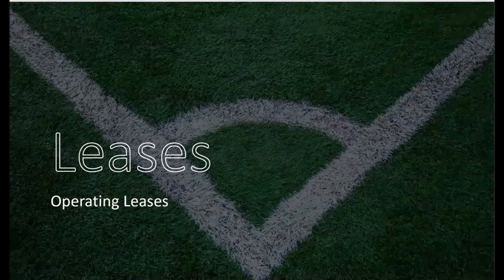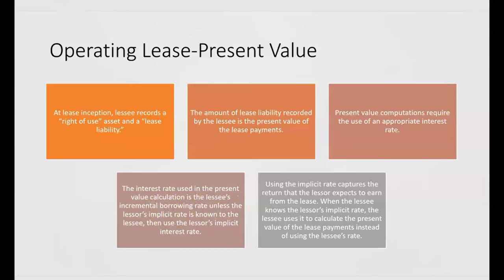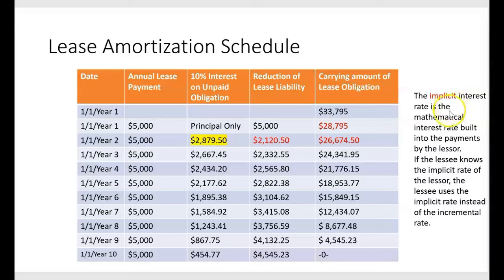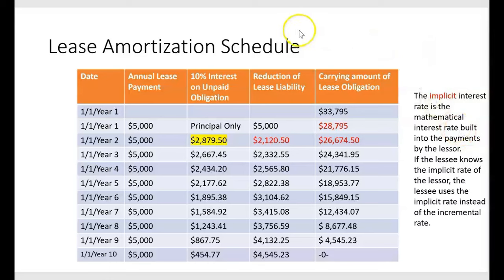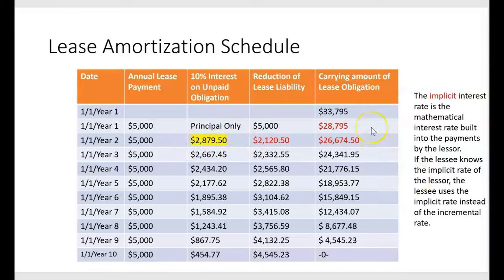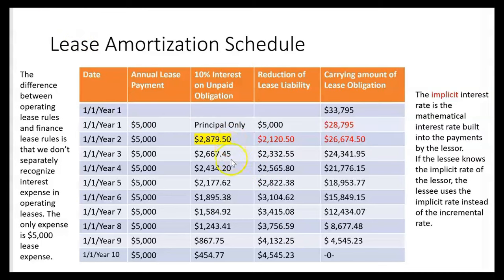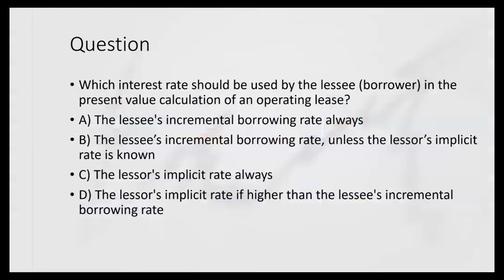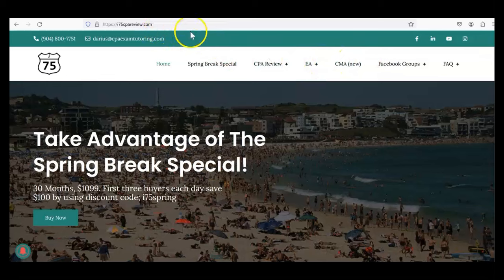2024 CPA FAR Exam-Operating Leases-Darius Clark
In accounting under US GAAP, an operating lease lasts longer than a year but doesn’t meet one of the five requirements for a finance lease. In an operating lease, interest is calculated but not recognized. In a finance lease, the same amount of interest is calculated and is also recognized. The asset and liability must be recorded on the lessee’s books at lease inception. At lease inception, lessee records a “right of use” asset and a “lease liability.” The amount of lease liability recorded by the lessee is the present value of the lease payments. Present value computations require the use of an appropriate interest rate. The interest rate used in the present value calculation is the lessee’s incremental borrowing rate unless the lessor’s implicit rate is known to the lessee, then use the lessor’s implicit interest rate.   Using the implicit rate captures the return that the lessor expects to earn from the lease. When the lessee knows the lessor’s implicit rate, the lessee uses it to calculate the present value of the lease payments instead of using the lessee’s rate.